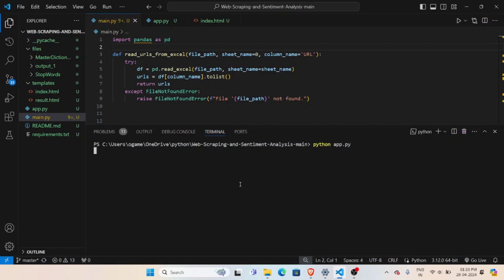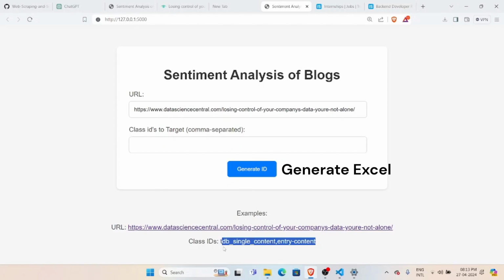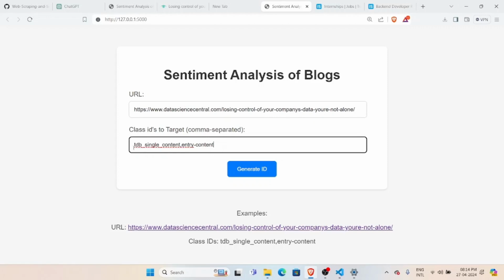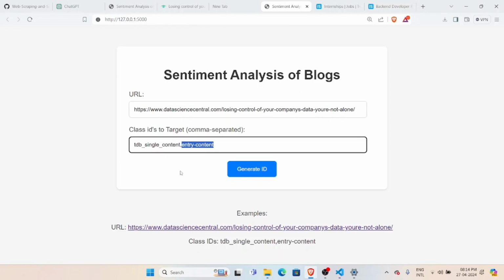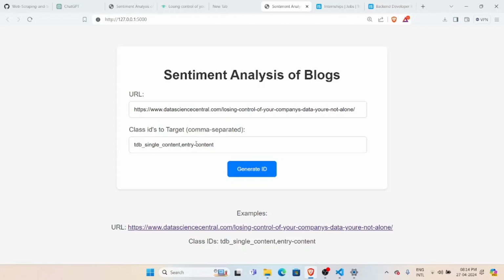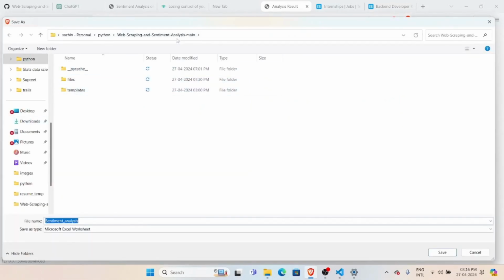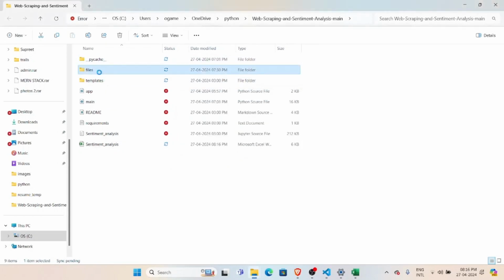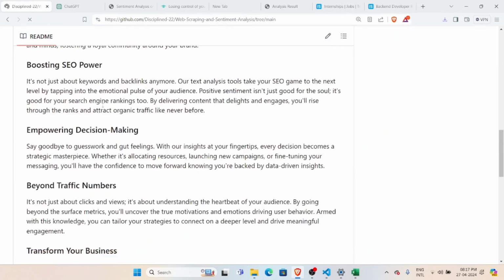How to use Web-Scraping-and-Sentiment-Analysis Project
"This video explains how to use this web scraping and sentiment analysis of blogs project, and the link to it is given below."